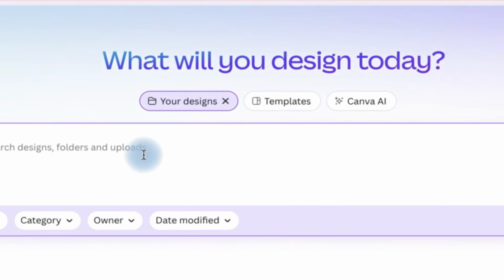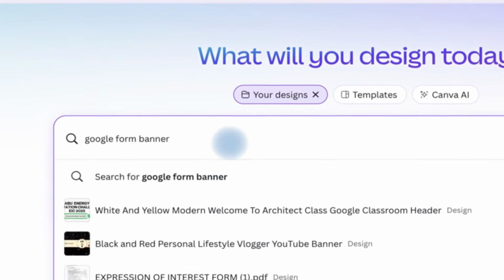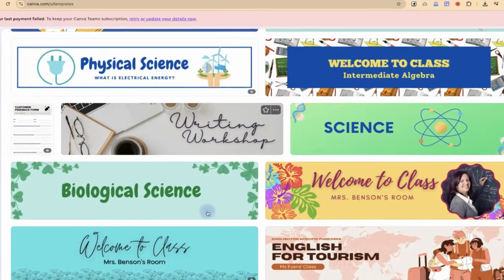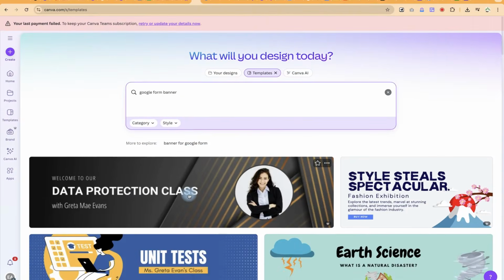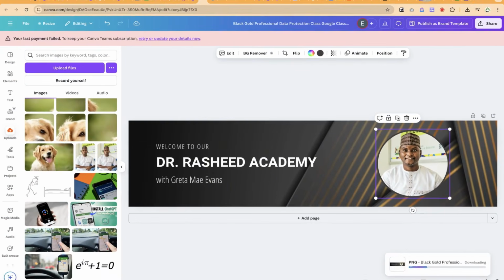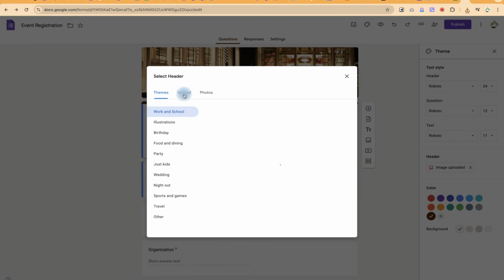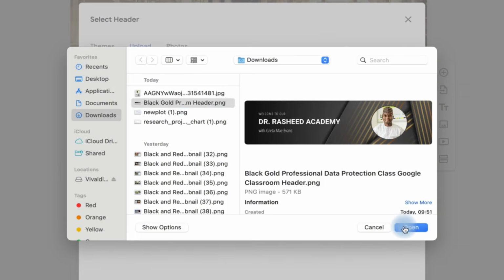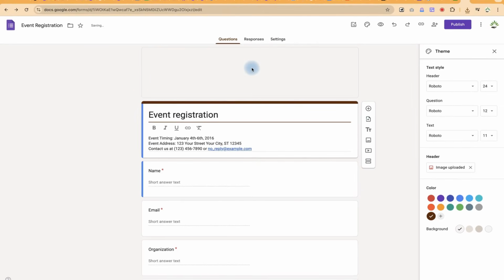How to Create Google Form Banner in Canva Step by Step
✅How to Create Google Form Banner in Canva Step by Step 👇👇@epicmentorship

🔷In this tutorial, you’ll learn how to create a custom Google Form banner using Canva—completely free and beginner-friendly. A personalized banner makes your Google Forms look more professional, engaging, and visually appealing. We’ll walk through step by step how to choose the right dimensions, use Canva templates, add graphics, text, and branding, and finally upload your banner into Google Forms. Whether you’re a teacher, student, business owner, or event organizer, this method will help your forms stand out and impress respondents. By the end of this video, you’ll be able to design stunning, creative banners for any Google Form with ease.